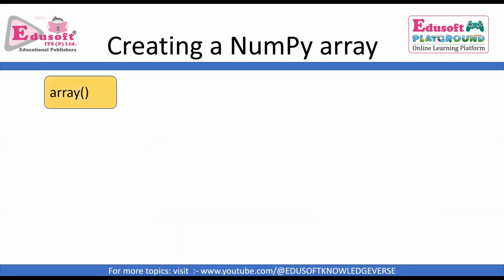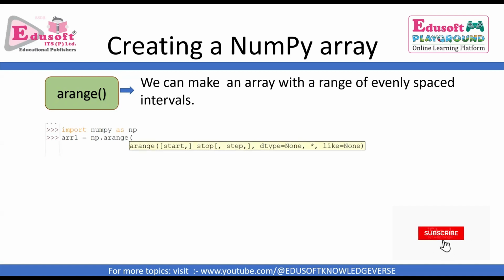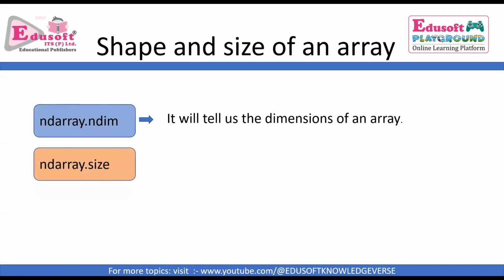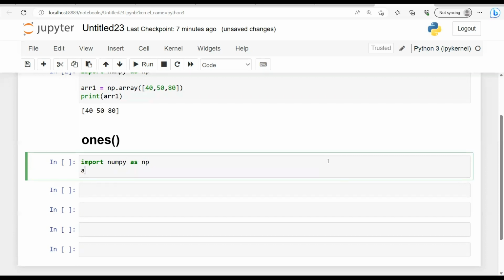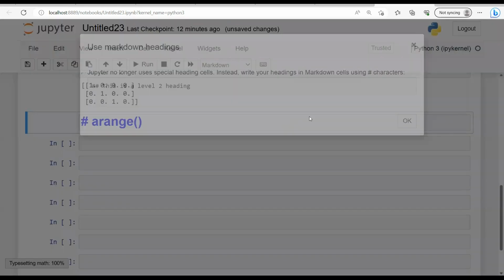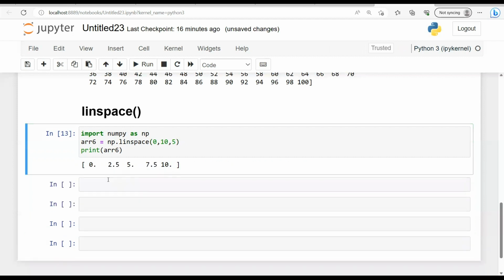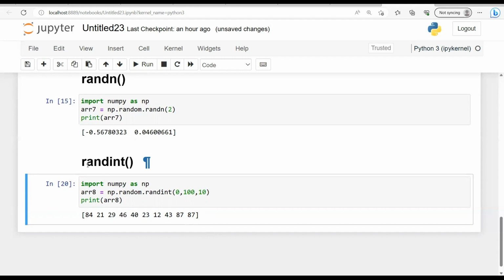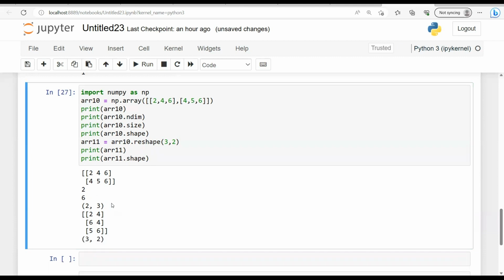Common Python Libraries - NumPy: Arrays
Welcome everyone to another video of our Comprehensive Learning of Common Python Libraries!

Here, we will learn about NumPy Arrays in detail. Hope you'll learn some beneficial insights from the video. Happy Learning Y'all.